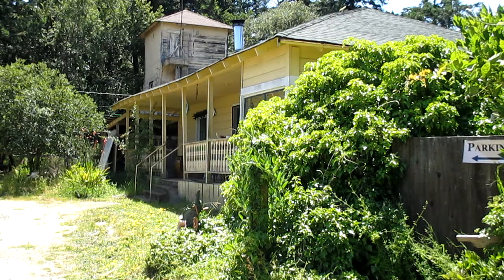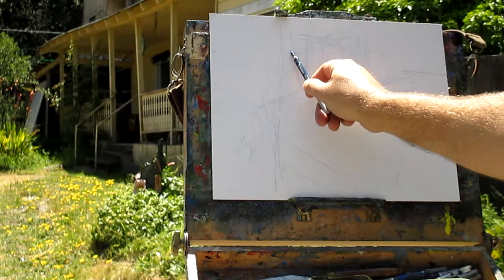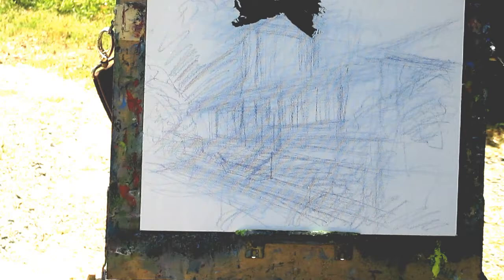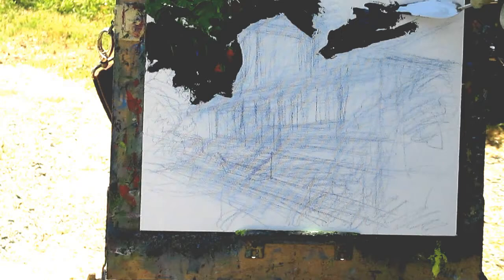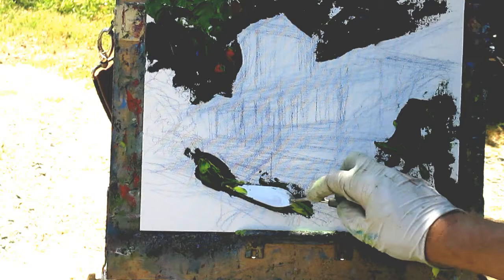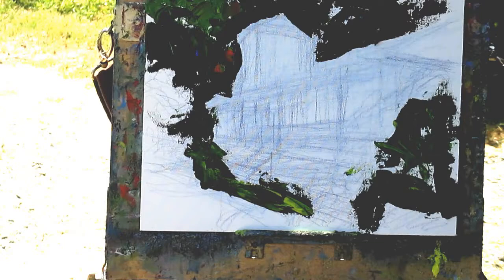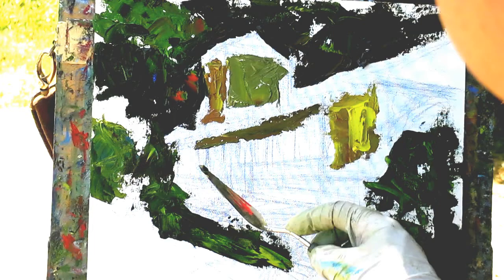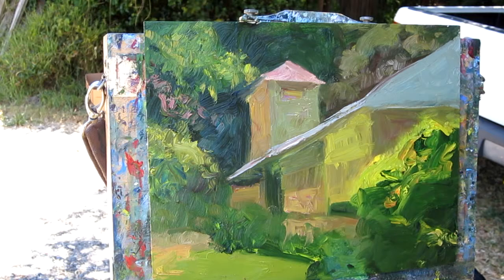Sterling Hoffmann Painting the Ranch House.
Here is a painting demo I filmed on May 30th 2012 in occidental CA. It is the home and studio of a Sonoma County ceramicist Rebecca Love. This will be one of the places that I'll hold my painting workshop July 15th 2012.